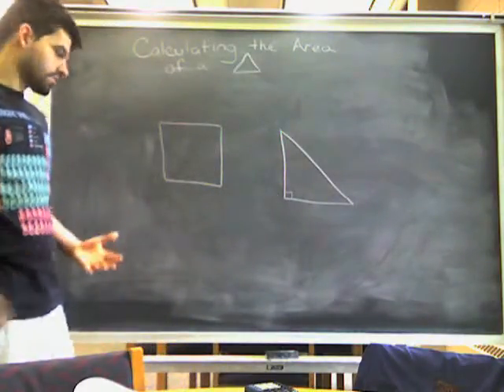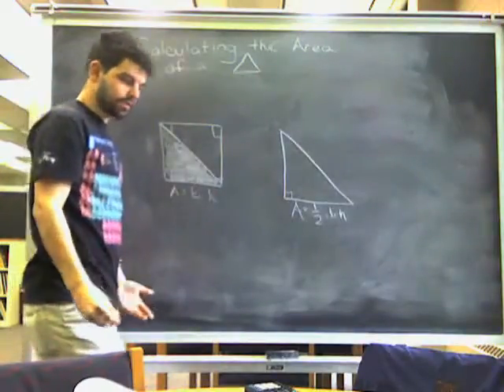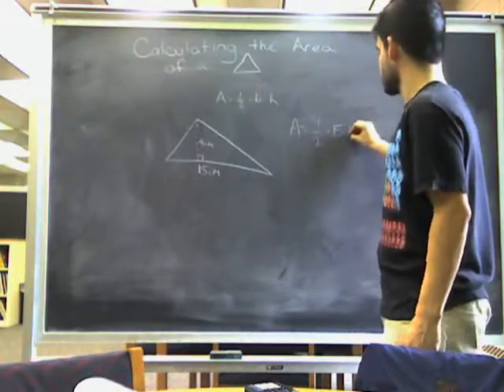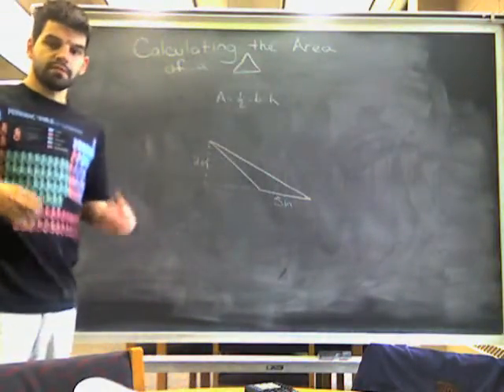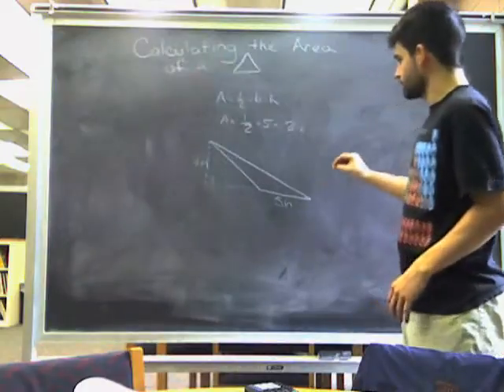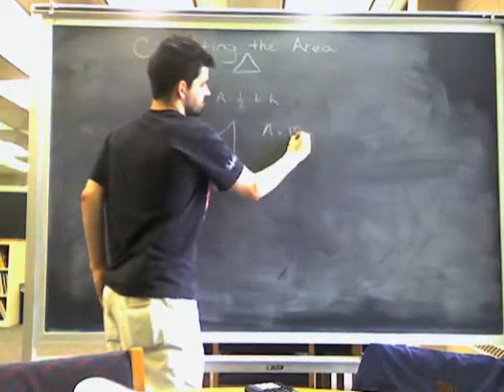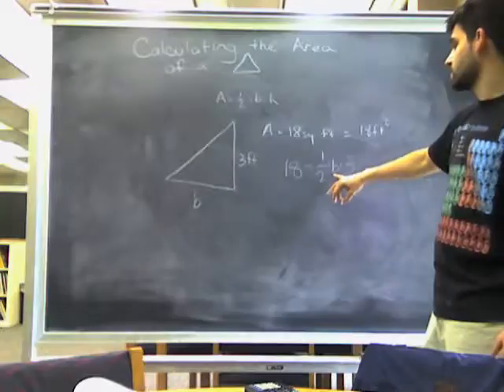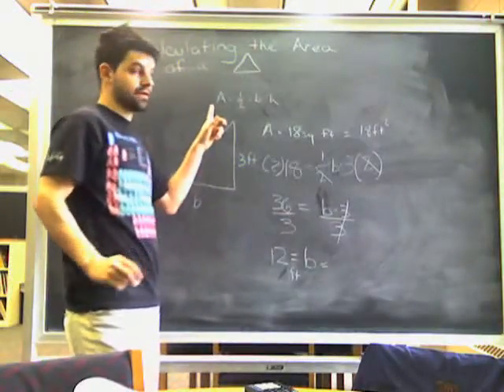Calculating Area of a Right Triangle